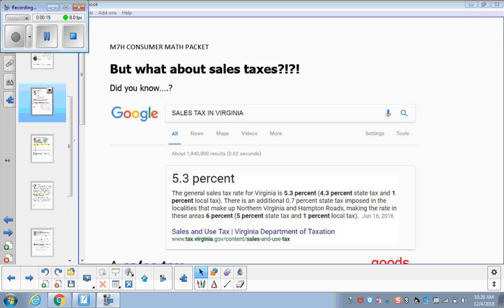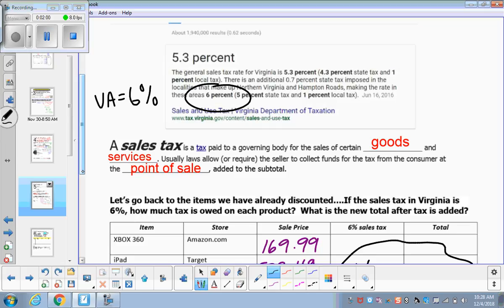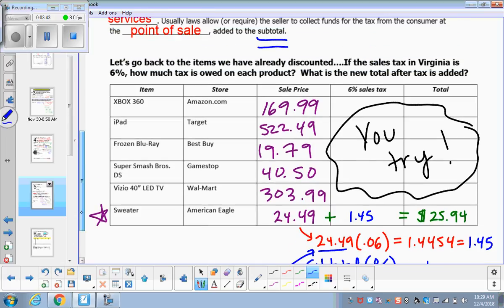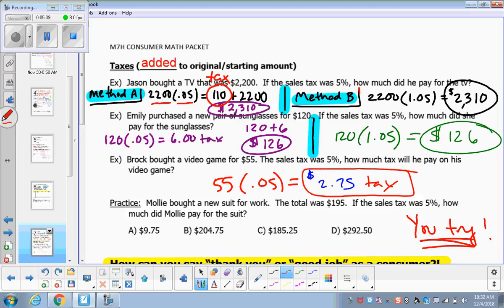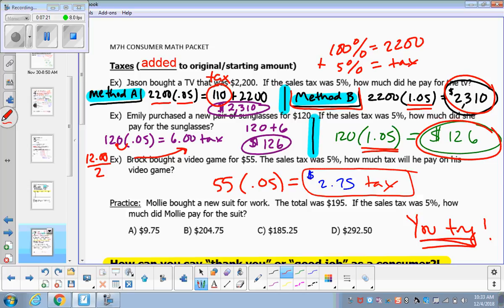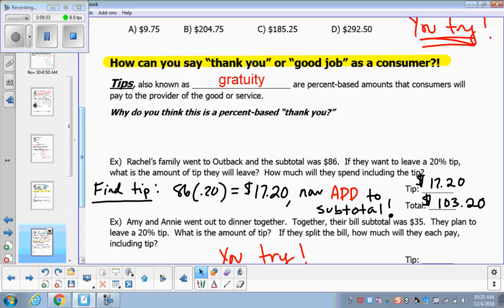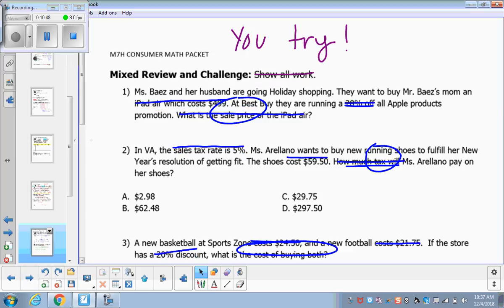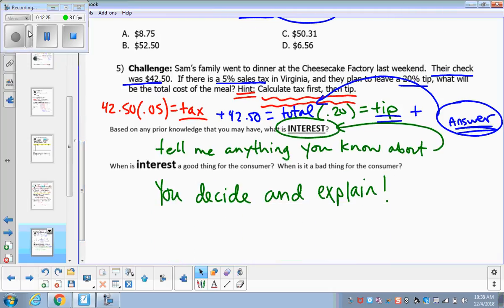M7H Consumer Unit - Sales Tax and Gratuity (pg. 3, 5, 6)